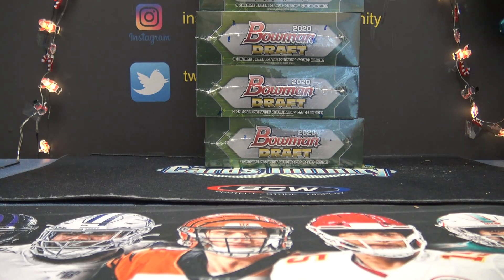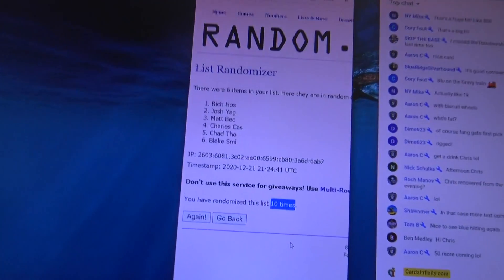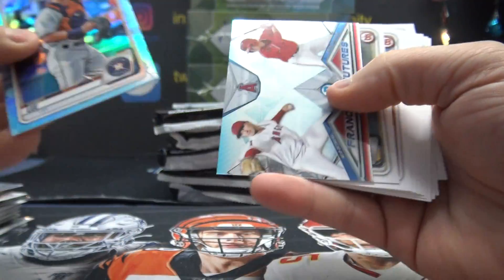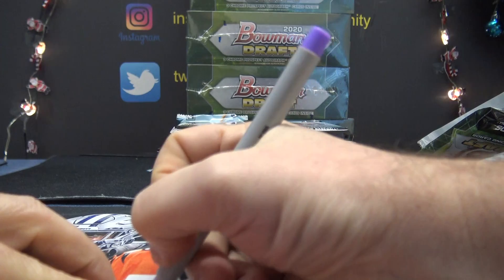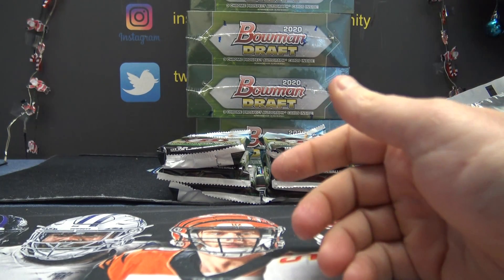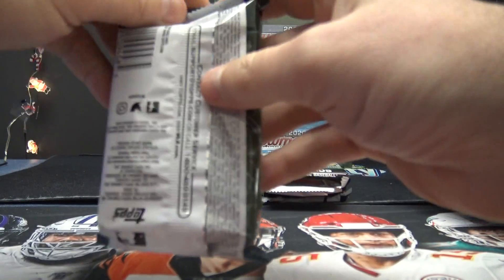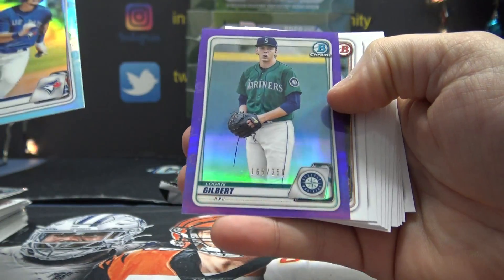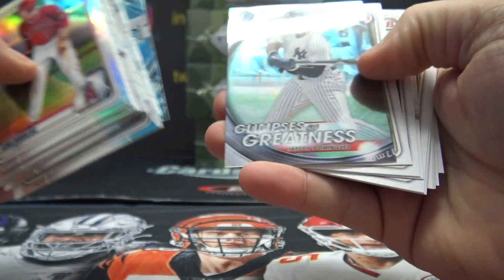2020 Bowman Draft JUMBO MLB Baseball Box # 2